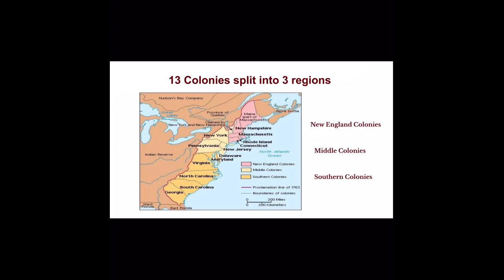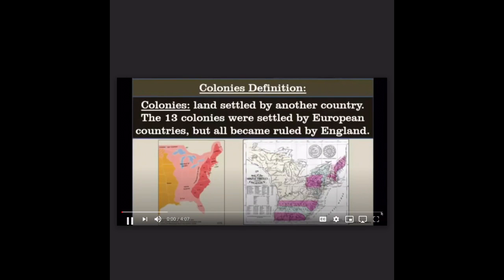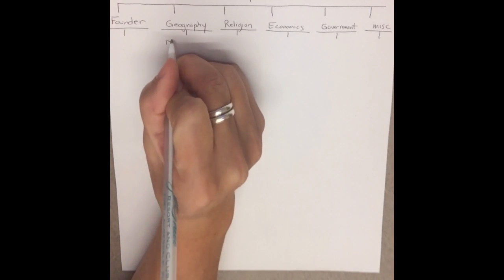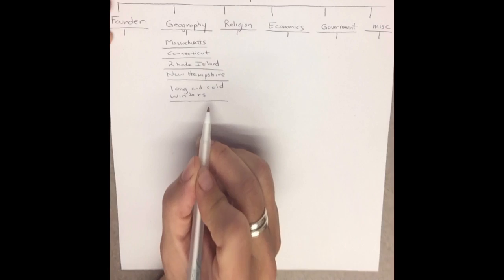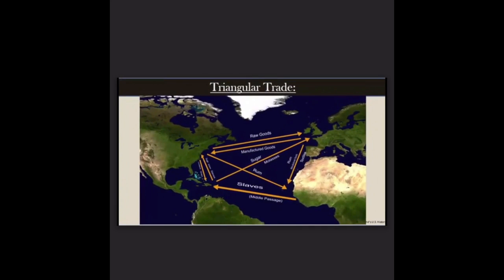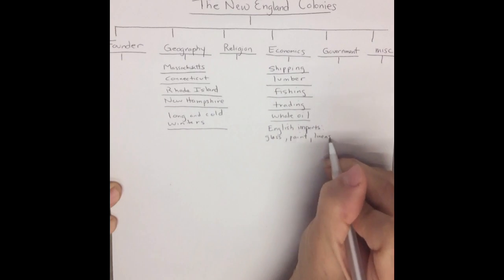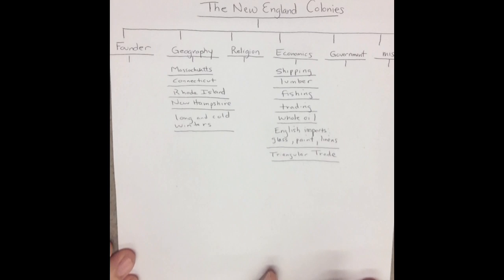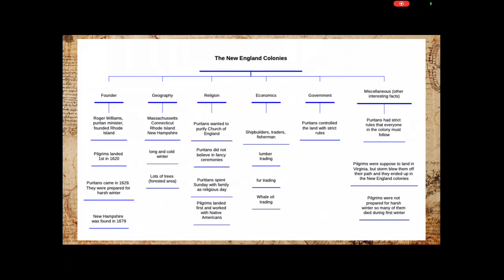Day 4 instructions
Colonial America Day 4 instructions and note taking guide